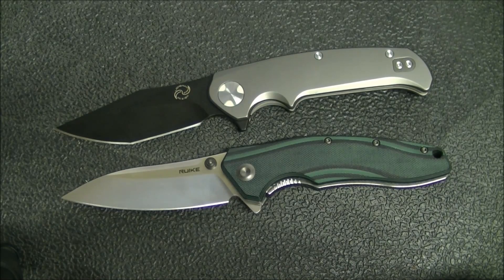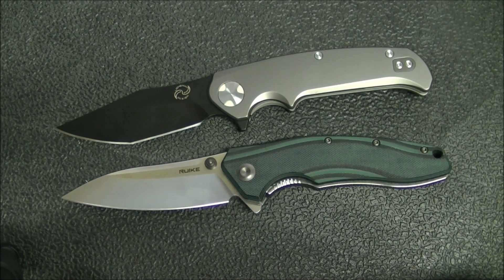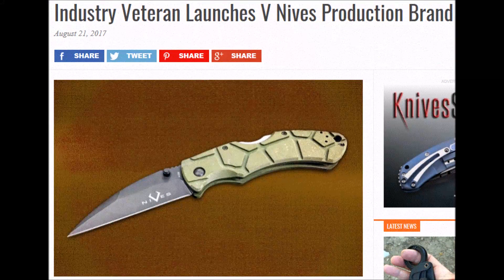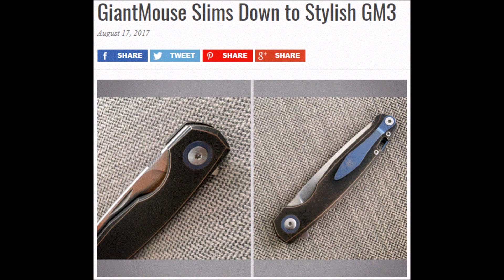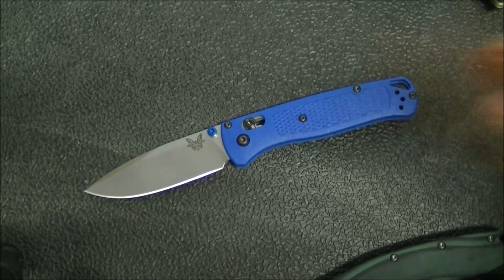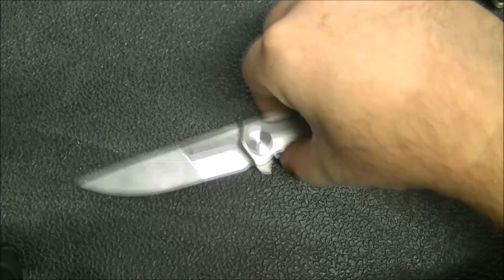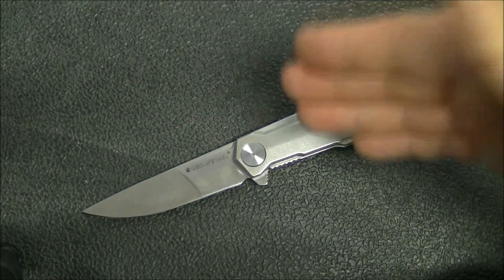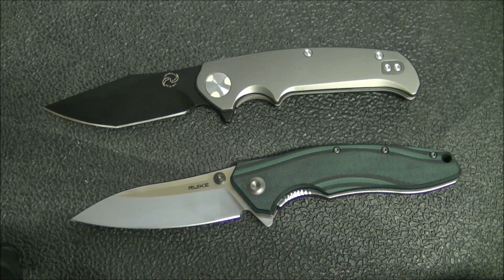Knife News Agu 2017 Knife Market Weak and Are Expensive Sharpeners Worth it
Here are my thoughts on some of the most recent happenings in the knife world